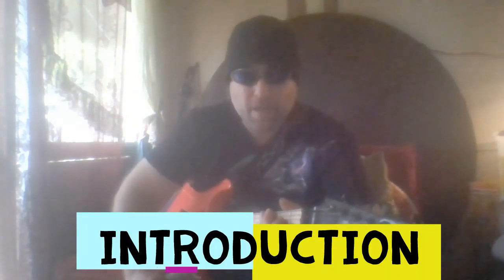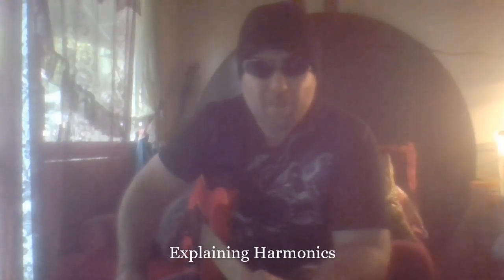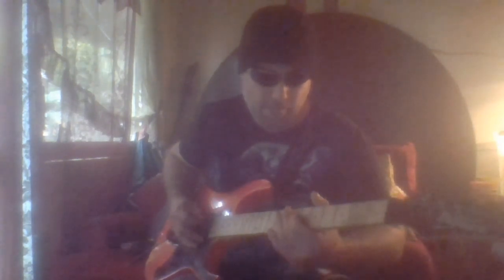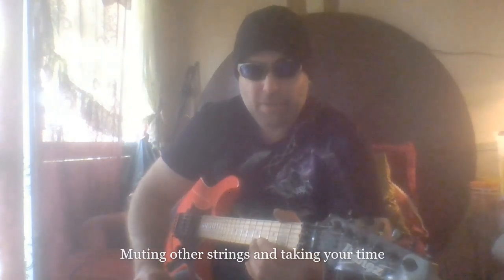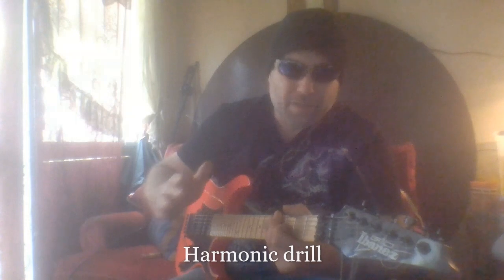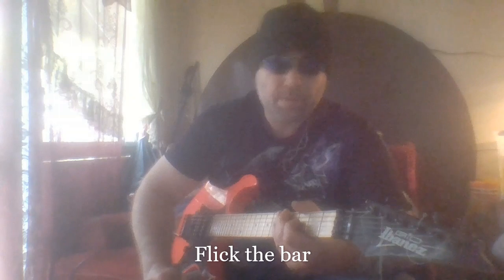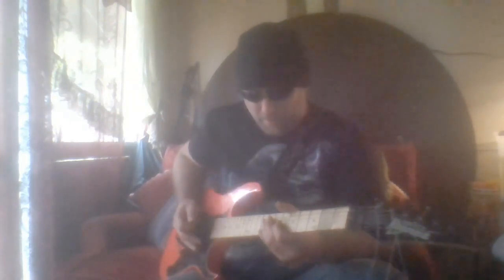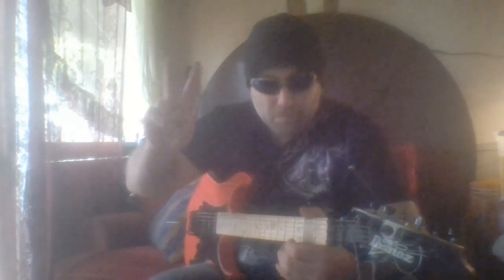Guitar lesson Dive bombs Harmonics and Whammy bar techniques all you need to know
I mainly use Harmonics on the G string with regular grip and reverse grip on the whammy bar ,
 and I use my middle finger to hit the harmonic up the neck...

This is my main technique in general performing or jamming!

Those are the only 2 techniques I use in the jam at the end of this vid!!!
apart from the run down wobble... and the low E string rumble with the G string on harmonic.

Keep it simple and effective...

The other techniques you can use if you wanna shuffle it up a bit.